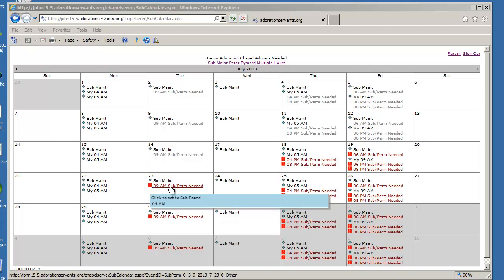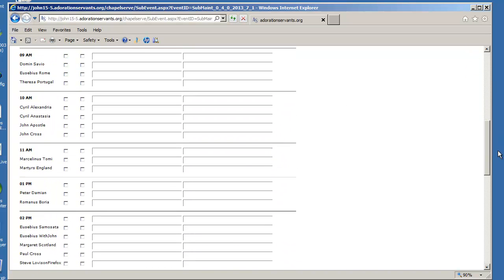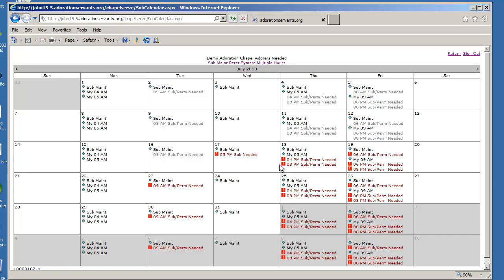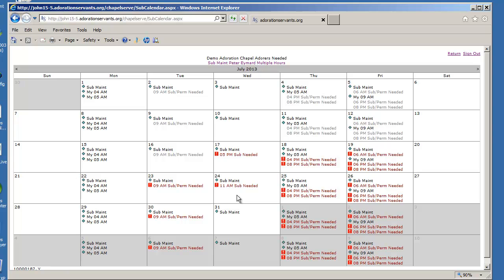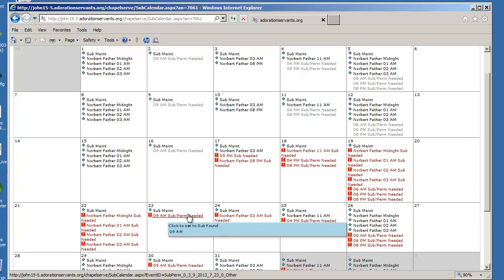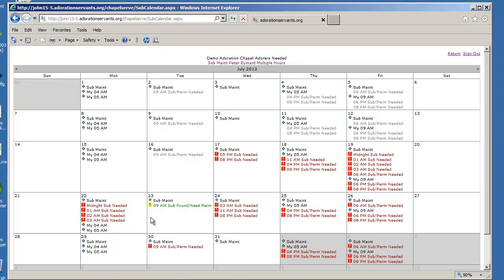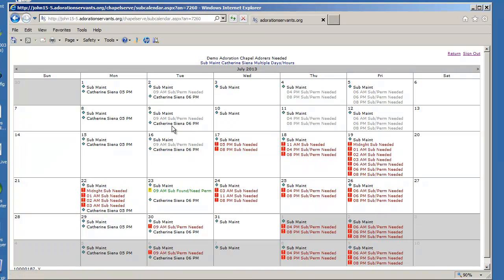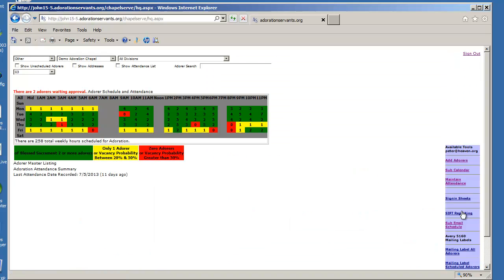Adoration Servants Substitution Calendar Chapel Admin Tools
Demos the maintenance tools available to Chapel Admins for managing substitution requests, fills, and unfills